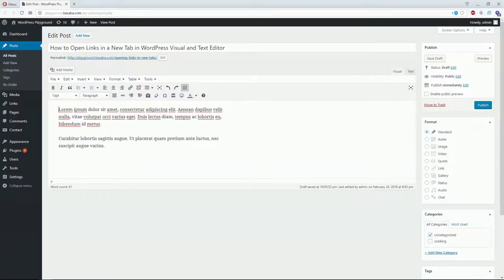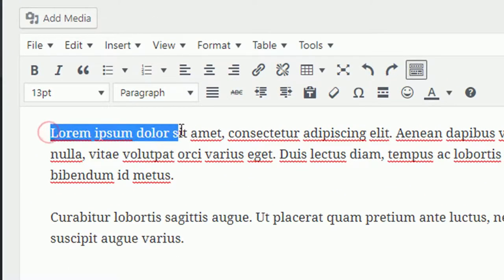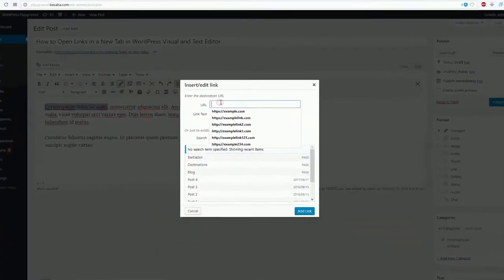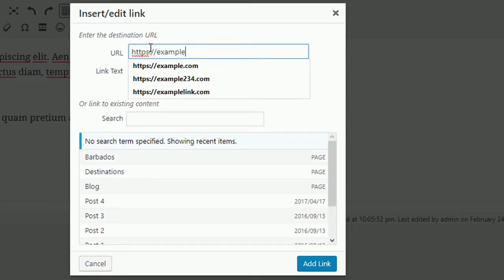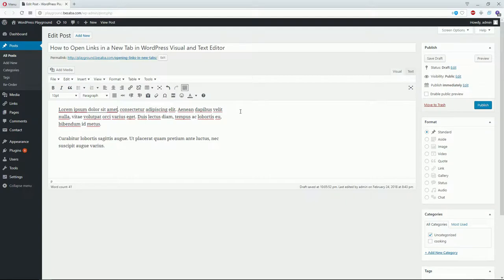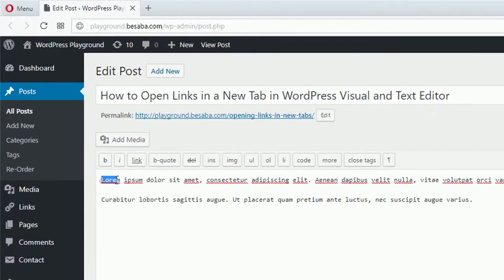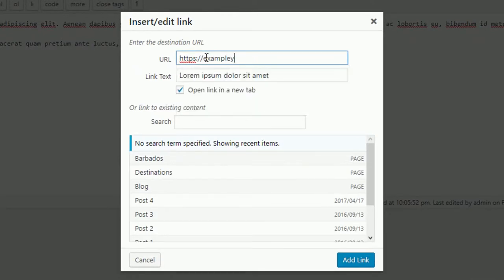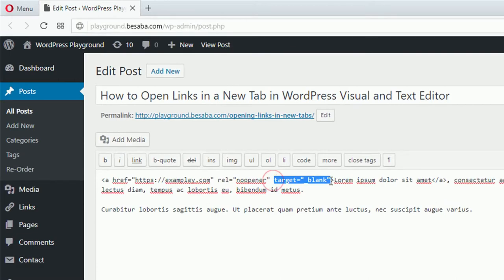How to Open Links in a New Tab in WordPress Visual and Text Editor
This works for those that are using the Classic Editor, not Gutenberg.

To make a link open in a new tab in WordPress Visual editor:

1. Select the text you want to be linked;
2. Click the "Insert/edit link" icon;
3. Click the "Link options" icon;
4. In the pop-up window, add your link, check the "Open link in a new tab" box, and press "Add Link".

To make a link open in a new tab in WordPress Text editor:

1. Press the "link" button;
2. Repeat step 4 that's above.